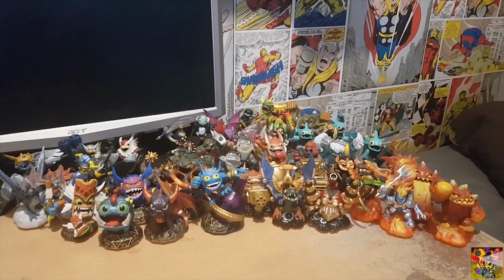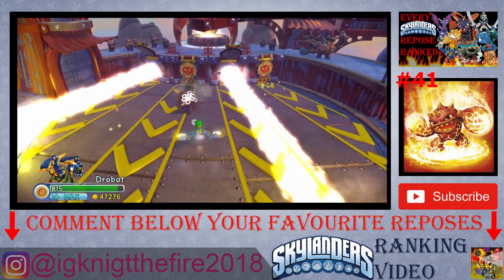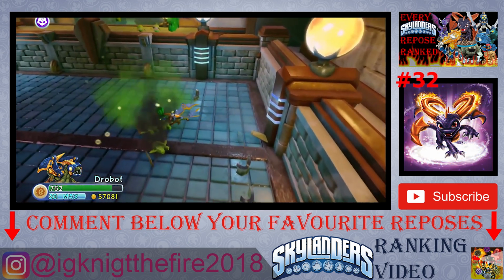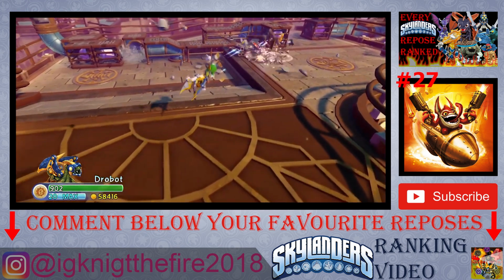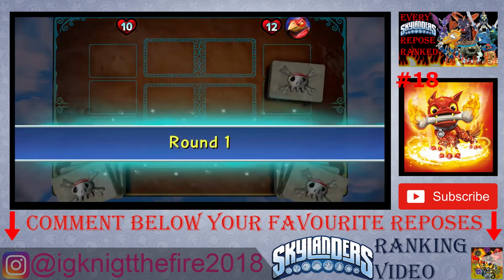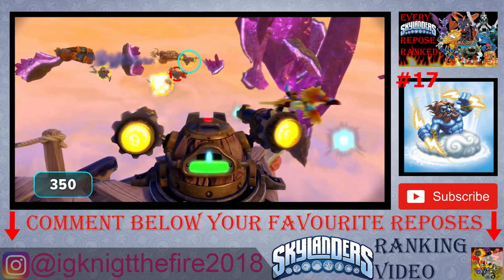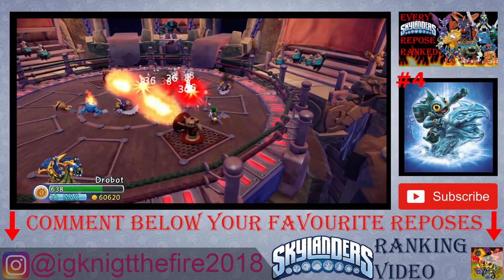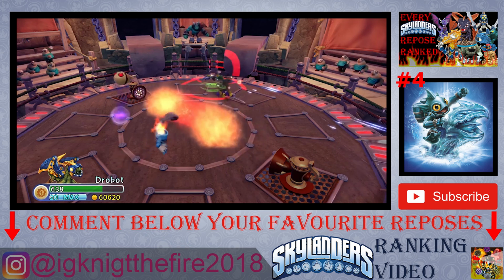EVERY Skylanders Repose RANKED From Worst To Best!